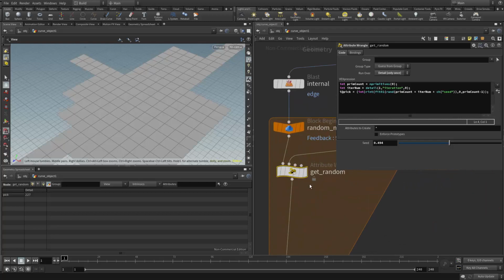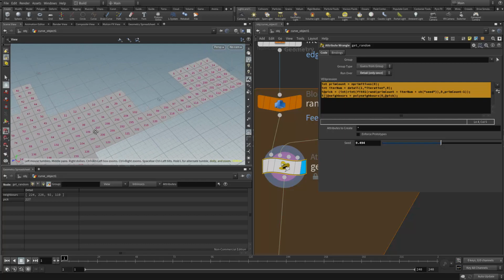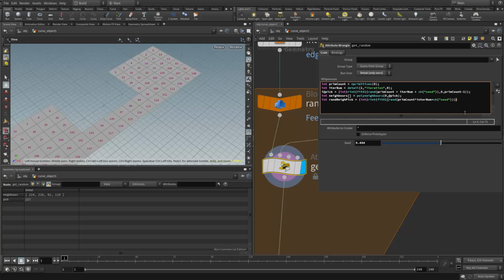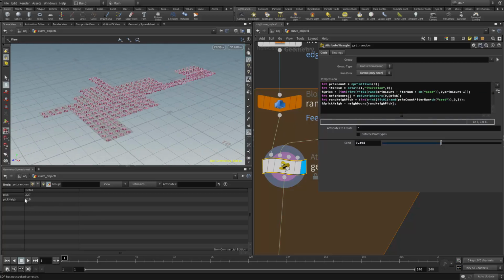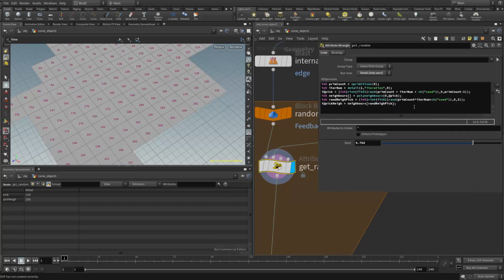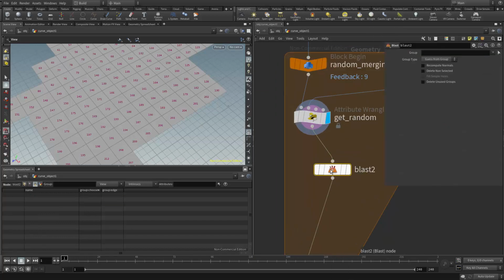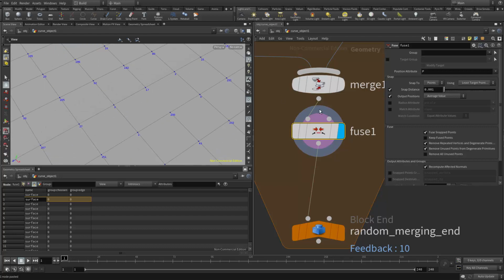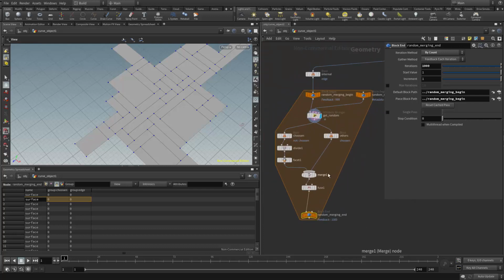Houdini scifi floor 05 finish basic merging rules for internal